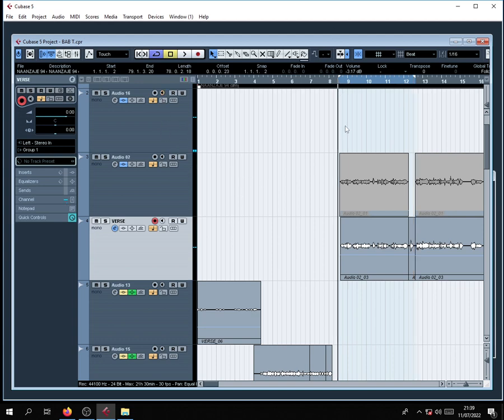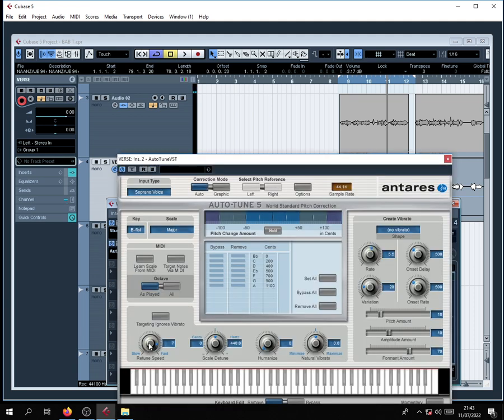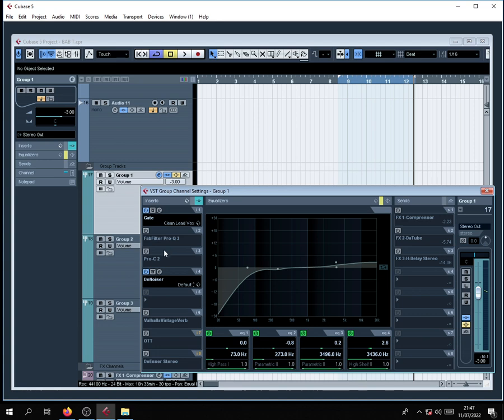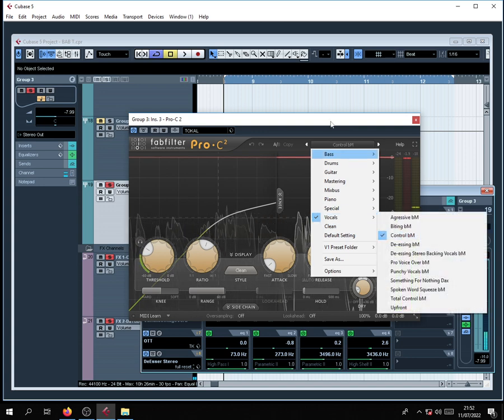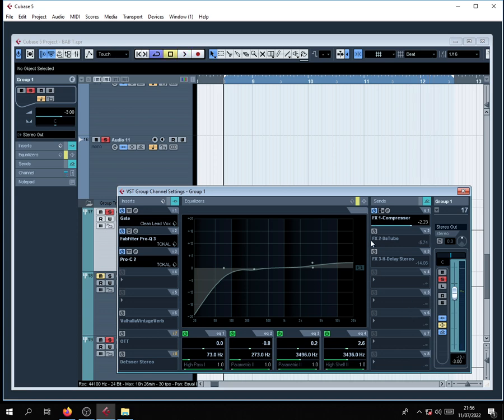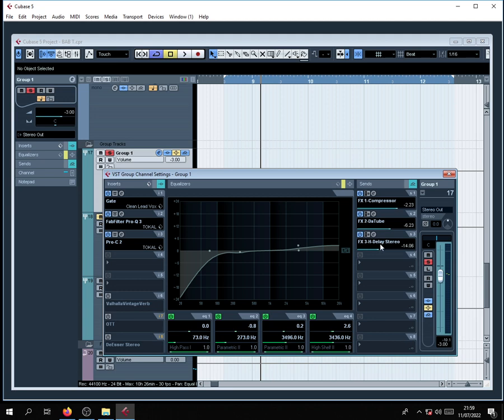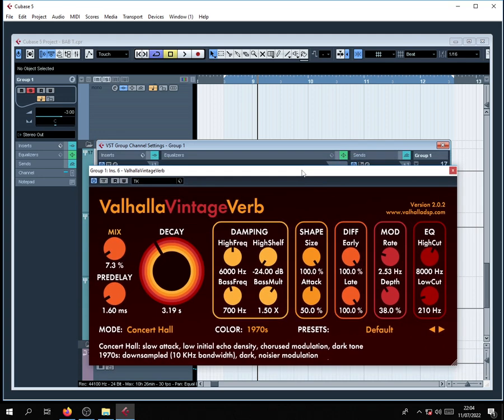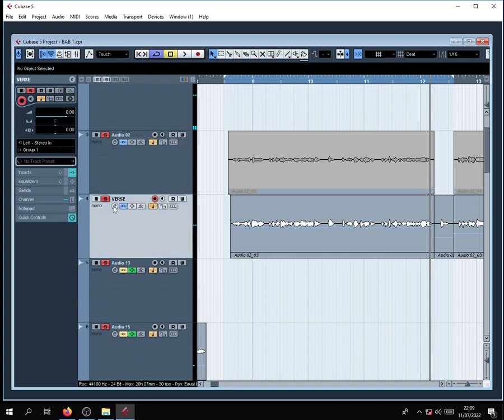STEP BY STEP EASY VOCAL PROCESSING TUTORIAL (CUBASE 5)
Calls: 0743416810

mastering with stock plugins,
mastering with maximus, VOCAL PROCESSING TUTORIAL 2022,
EASY VOCAL PROCESSING

© Copyright-Tokal Beats 2022